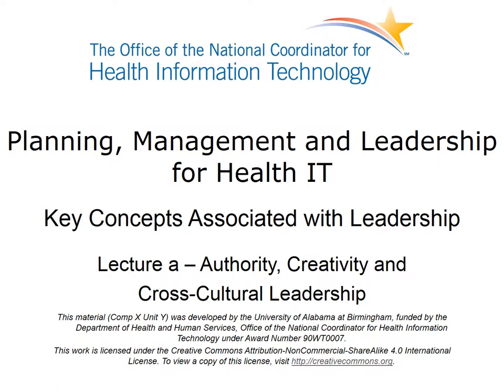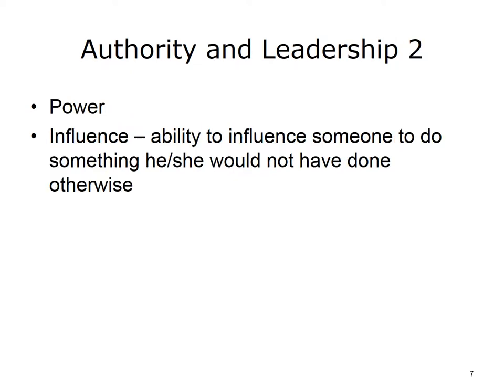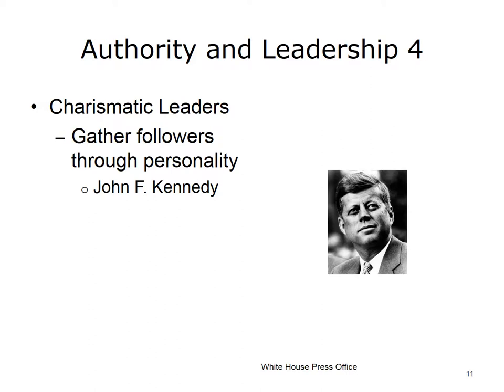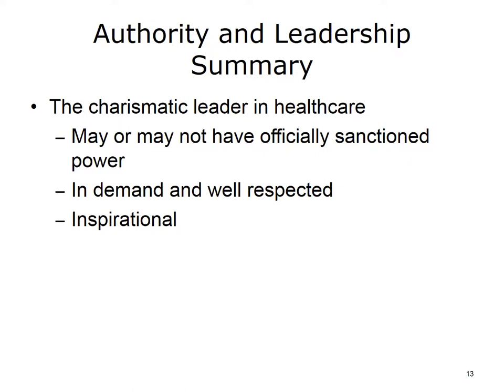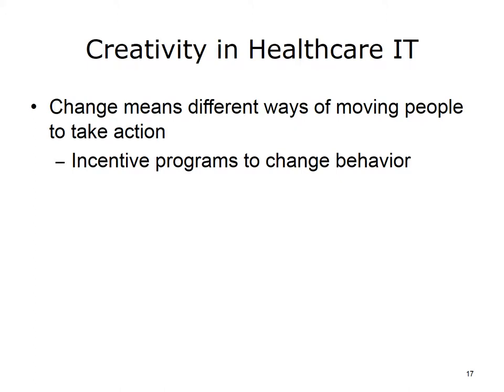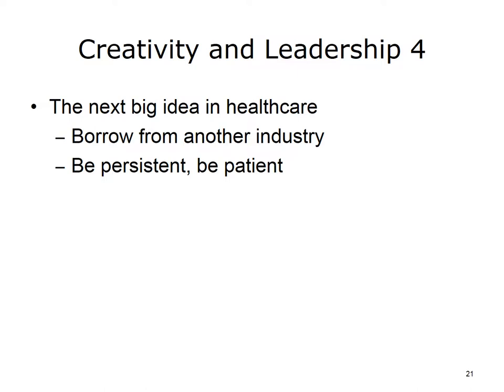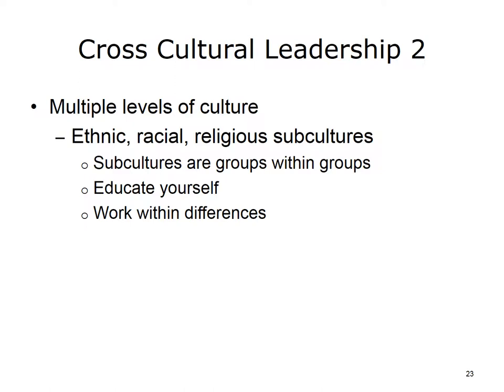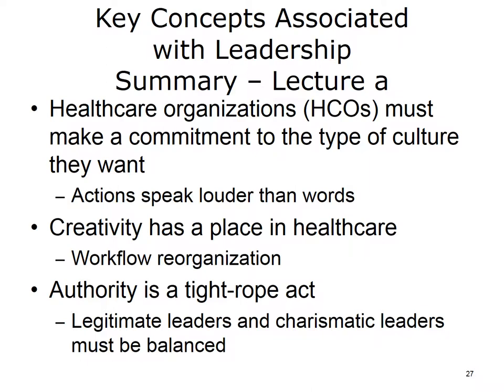comp18 unit3a lecture video